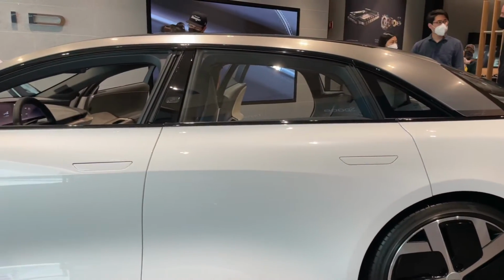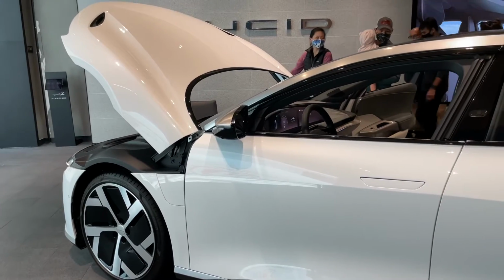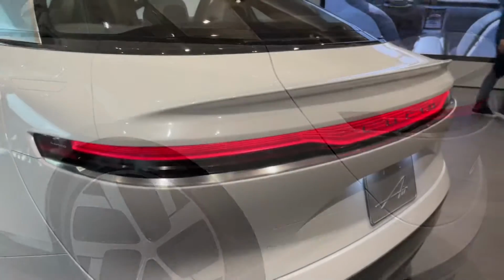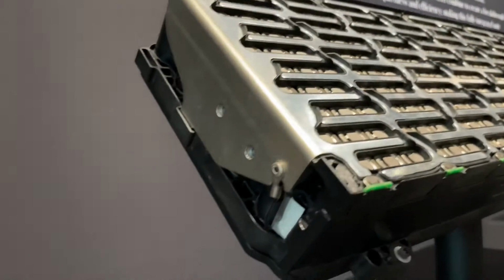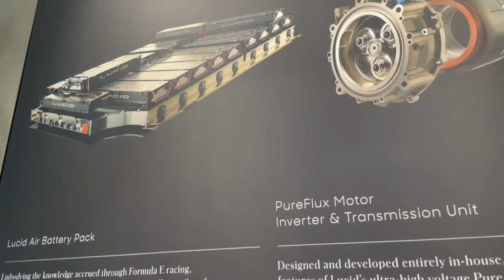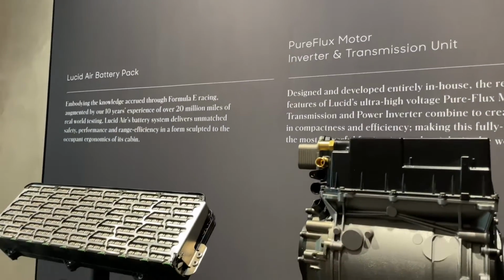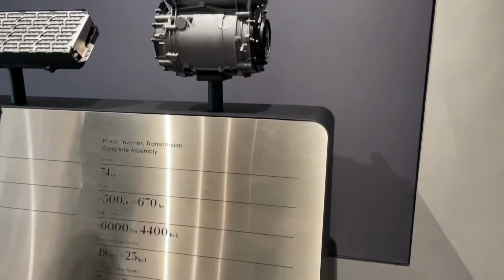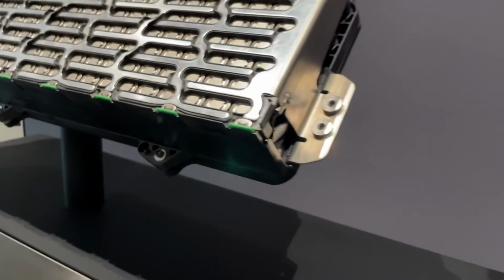New 2022 Lucid Car. Xe moi ra.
Very nice looking car going to be on the road by  end of this year.

Xe moi ra o ben my.